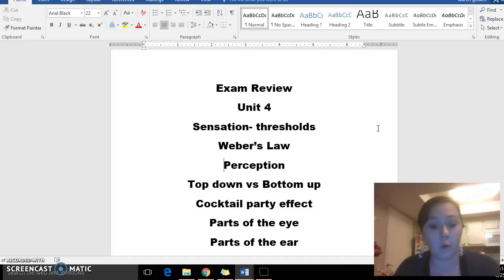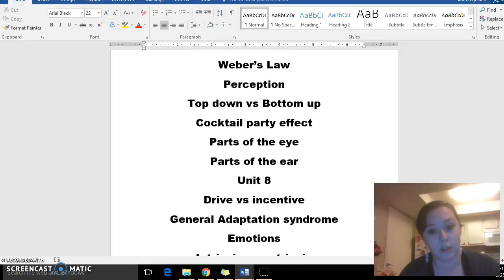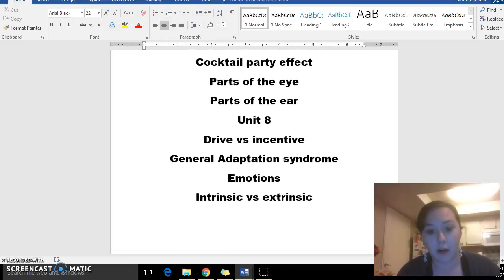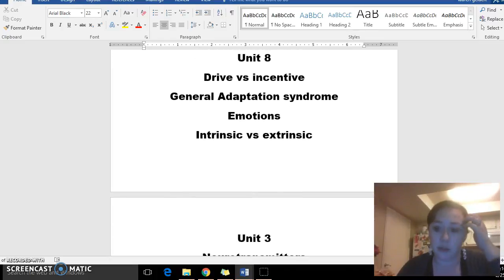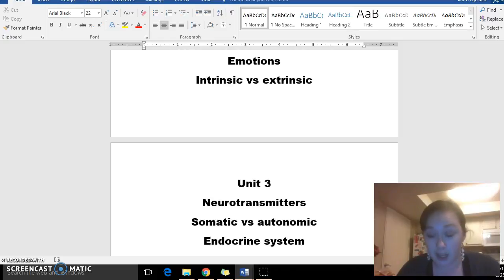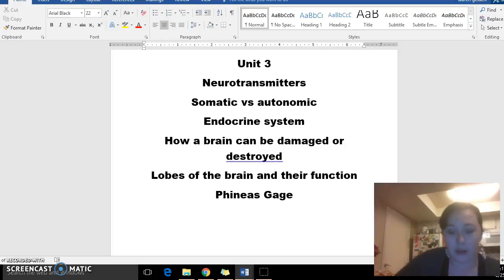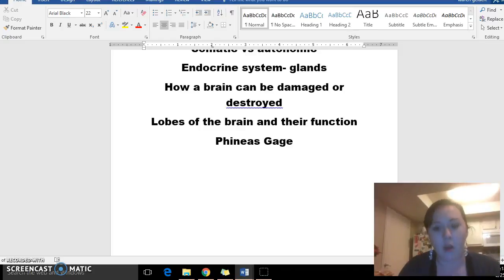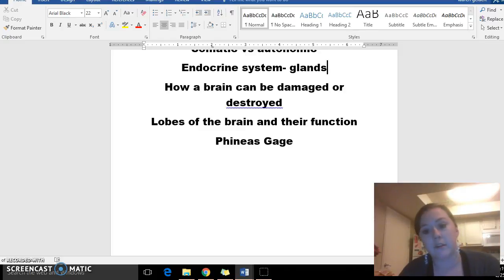Unit 3,4,8 Exam Review